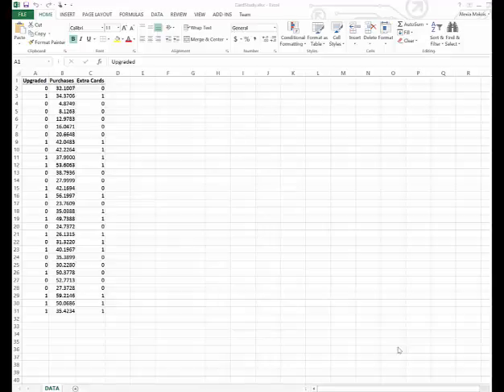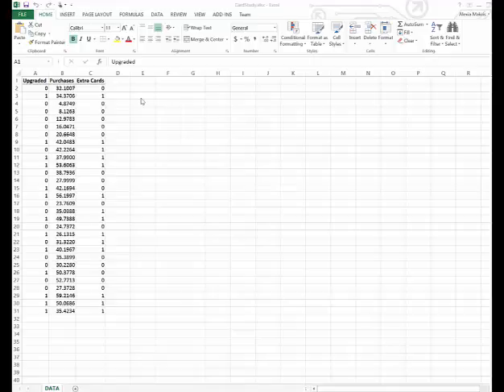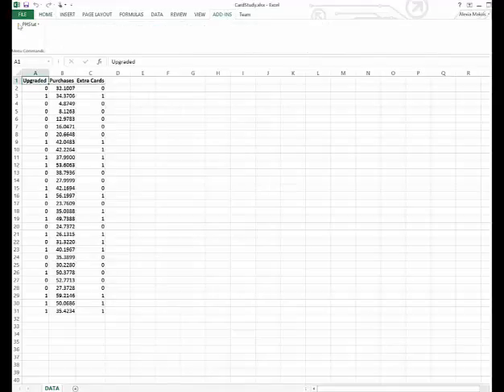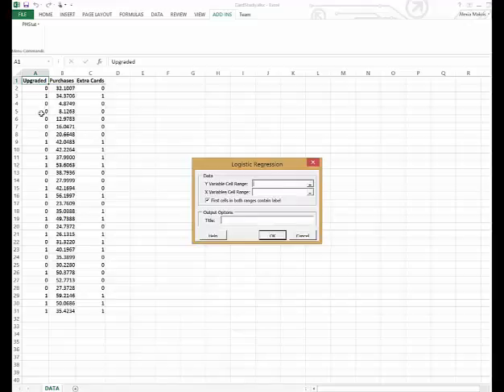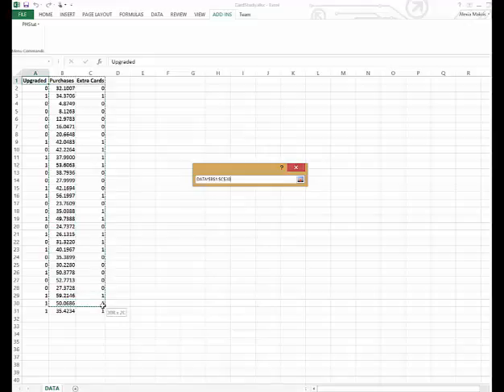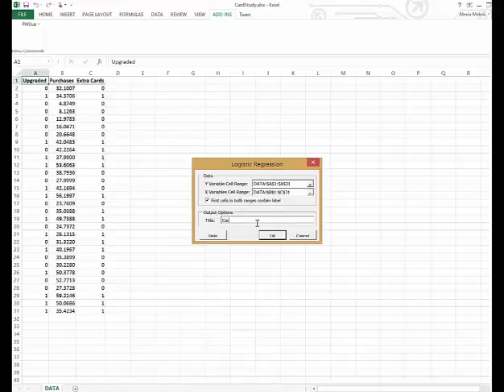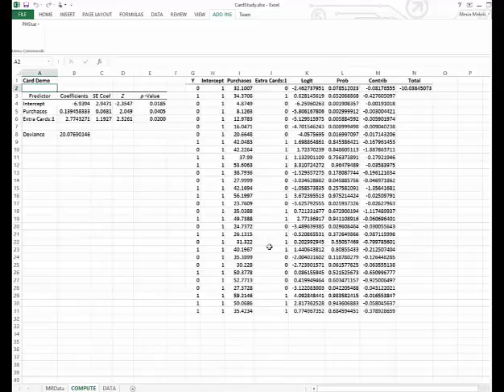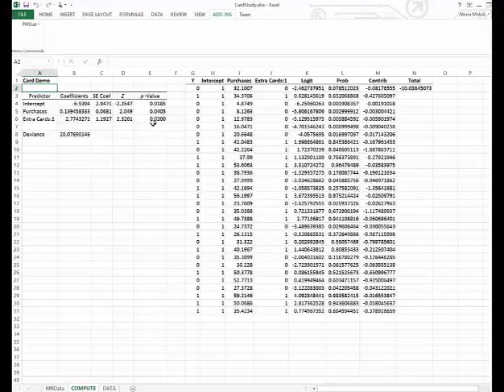Logistic PHStat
Logistic Regression in PH Stat